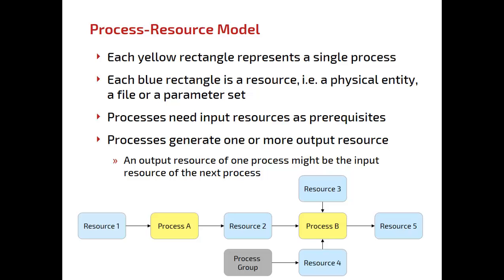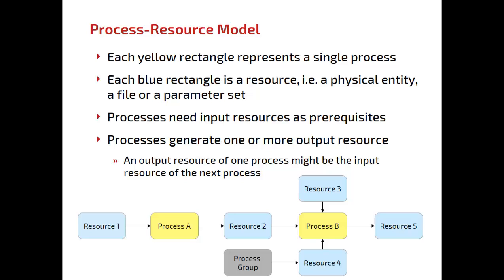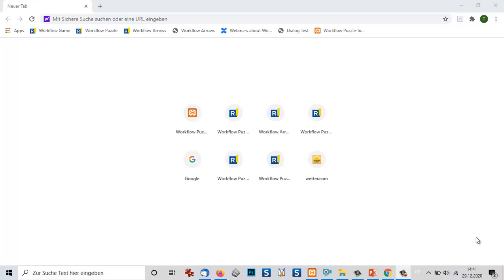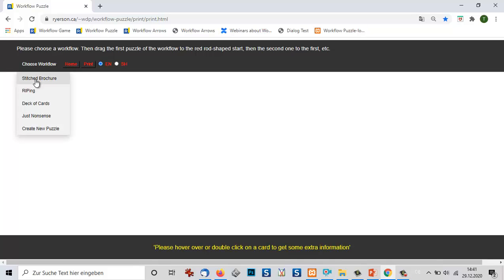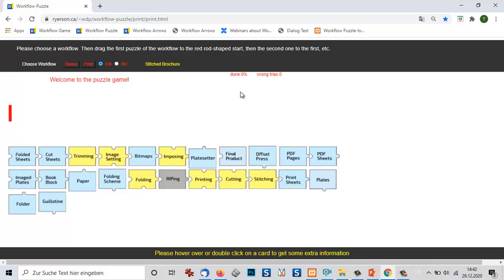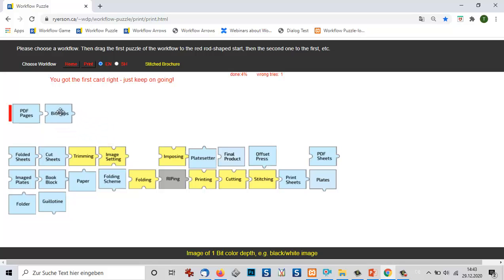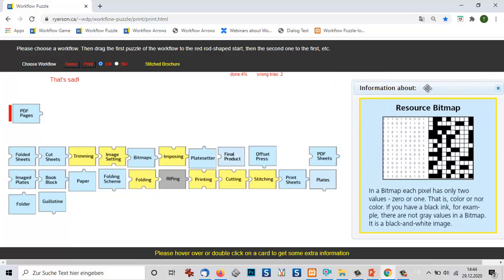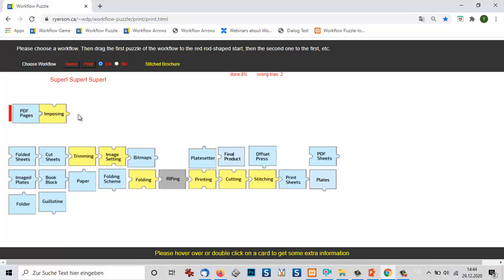Workflow Puzzle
In introduction to a easy game for visualizing a "Process-Resource Model". Such a model is used for describing production, in particular for the printing industry.